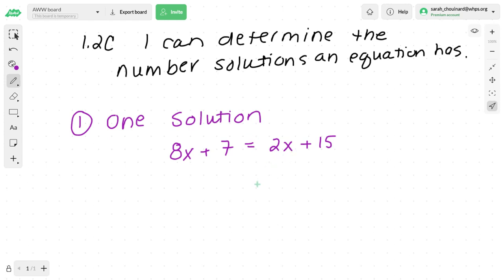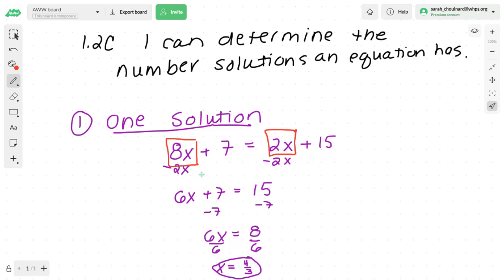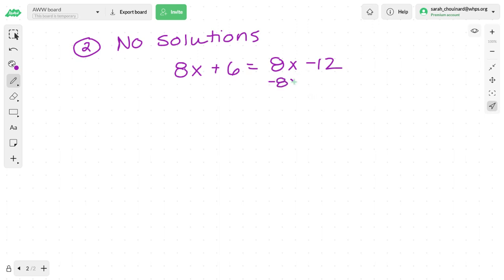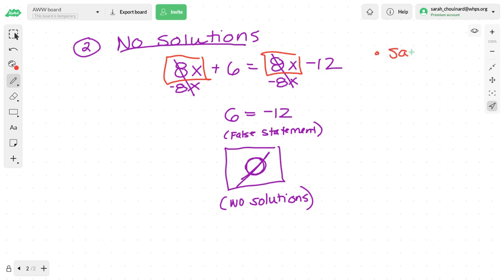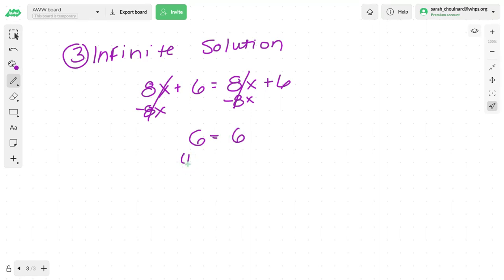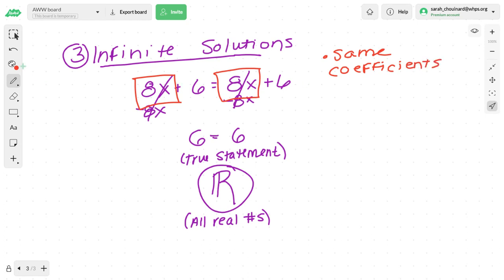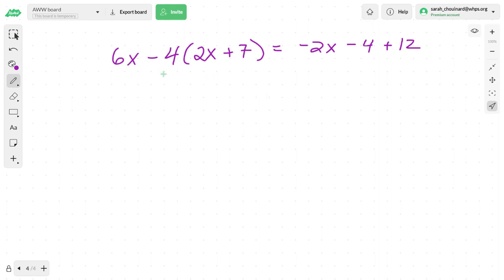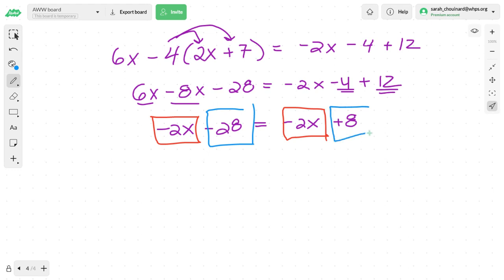1.2C Number of Solutions